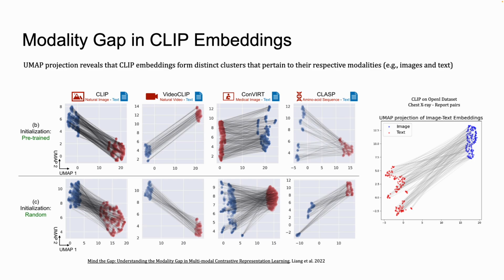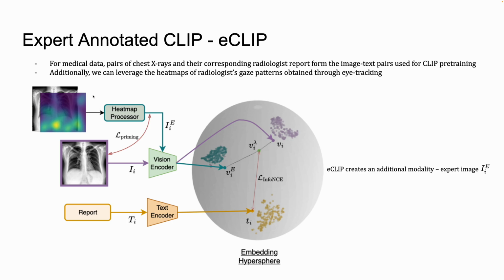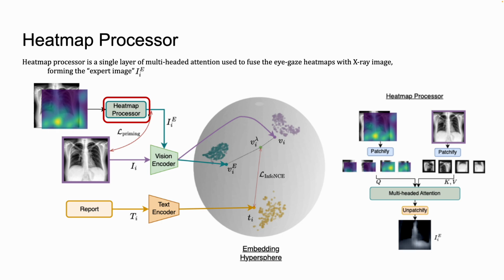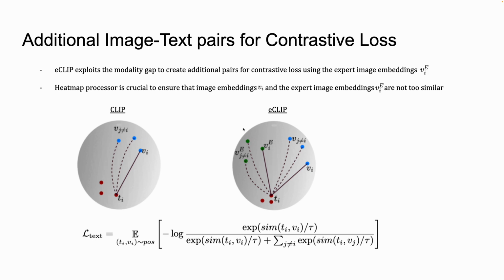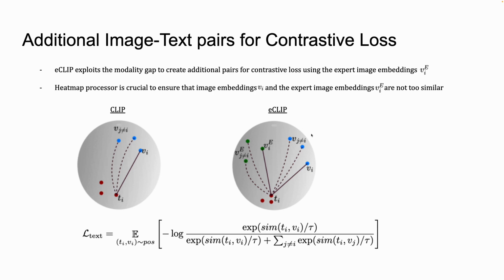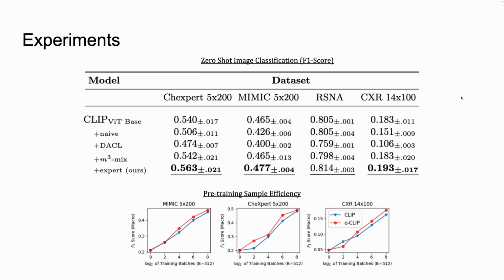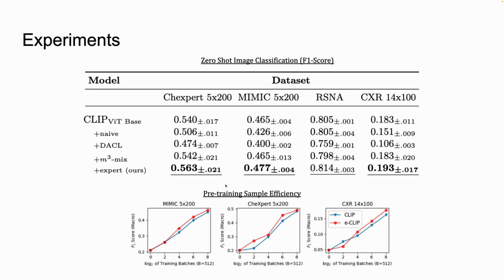ECCV 2024 Video Summary - Improving Medical Multi-modal Contrastive Learning with Expert Annotations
The video summarizes our ECCV 2024 paper "Improving Medical Multi-modal Contrastive Learning with Expert Annotations" where we utilize the expert annotations obtained from radiologist eye-gaze data to improve CLIP pretraining.